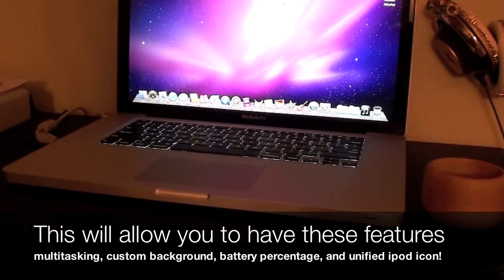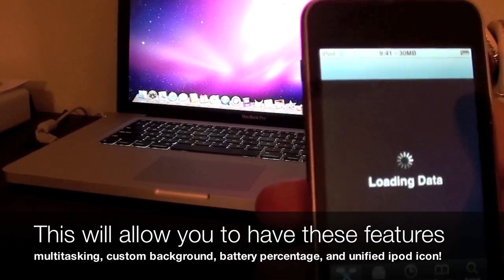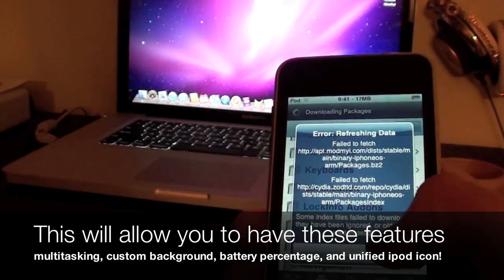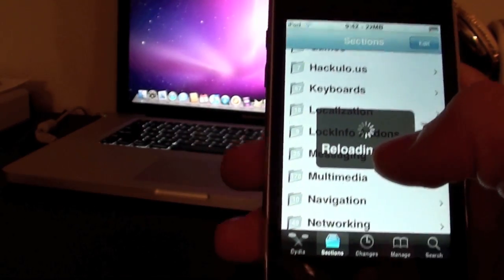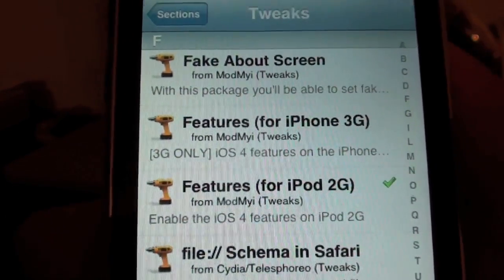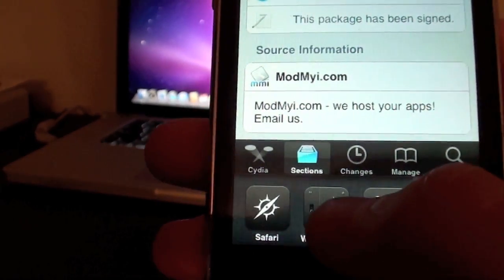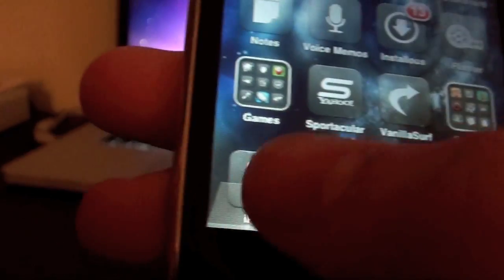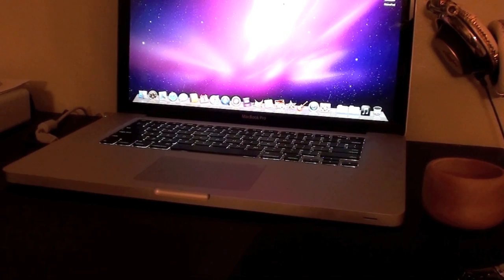How to Get Multitasking/Wallpaper for iPod Touch 2G/iPhone 3G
This video will show you how to get all the iOS4 features for the iPod Touch 2G and iPhone 3G, this includes multitasking, custom wallpaper, battery percentage, and unified ipod icon (ipod icon for 2G only).

Here's a simple guide for what you need:
-1 jailbroken iPod Touch 2G or iPhone 3G on iOS4
-Winterboard installed

Here's a simple guide on what to do:
-Open cydia
-Go to the sections tab
Go to tweaks
-Look for features (there is one for iPod Touch 2G and one for iPhone 3G)
-Install the one you need depending on your device
-Open Winterboard
-Select the features you want, you can choose individual features based on what you want
-Respring and enjoy the features you deserve!